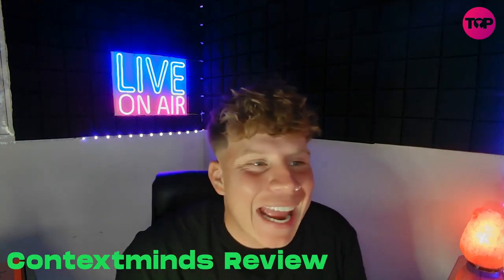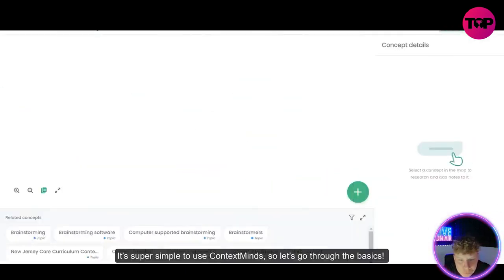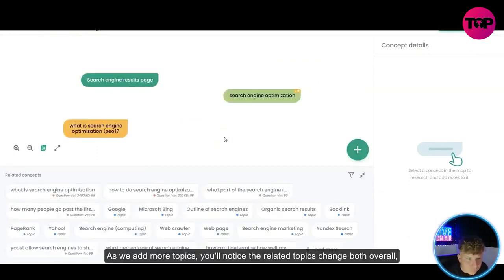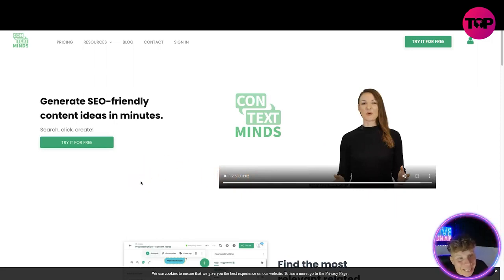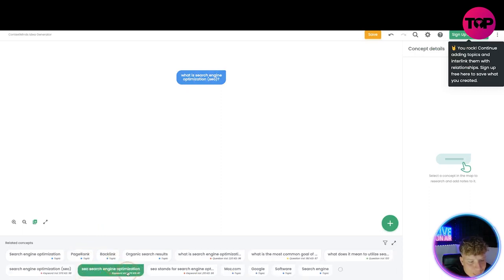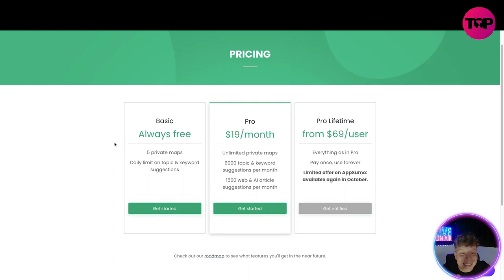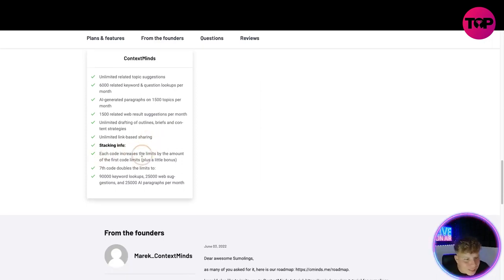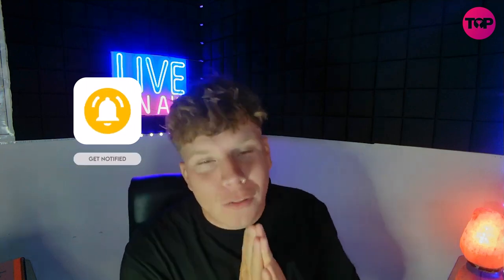SEO Content Writing | Contextminds Review | Contextminds Lifetime Deal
ContextMinds
Lifetime deal

Whether you are a content marketer or writer, you probably need to develop new content ideas regularly. This can mean days and days of research, keyword digging, brainstorming topics, and finally, figuring out a way to bring that enormous muddle of ideas together.

Here comes ContextMinds: the place to gather all your notes, organize them visually and start brainstorming. It provides a constant stream of related topics, keywords, and web results as if it were thinking for you, tremendously speeding up your research and ideation process.

The app is so simple: a whiteboard where you can place your ideas and notes and organize them into mind maps, boards, or outlines. Below the whiteboard, you get a list of related topics and keywords dynamically updating as you add stuff to the whiteboard.

You don't have to leave the app to search the web - you'll get top web results on any item on your board.

Drag suggested topics and keywords to the board and link them into a unique content structure in seconds! Then pitch your ideas and look like a pro. Watch it in action.

Finds topic & keyword ideas for you and helps you research & organize them visually
Outline original, fresh content in minutes instead of hours
You can quickly capture many ideas, connect them and finally, turn them into an outline
Let the AI help you beat writer's block

At-a-glance

Best for
Bloggers
Content creators
Marketers

Alternative to
Jasper
Miro
SEMrush

Integrations
Gmail
Google Calendar
Google Drive
Google Meet

Features
AI

Plans & features
Deal terms & conditions
Lifetime access to ContextMinds Plan
All future ContextMinds Plan updates
60-day money back guarantee, no matter the reason

ContextMinds
Unlimited related topic suggestions
6000 related keyword & question lookups per month
AI-generated paragraphs on 1500 topics per month
1500 related web result suggestions per month
Unlimited drafting of outlines, briefs and content strategies
Unlimited link-based sharing
Stacking info:
Each code increases the limits by the amount of the first code limits (plus a little bonus)
7th code doubles the limits to:
90000 keyword lookups, 25000 web suggestions, and 25000 AI paragraphs per month

I hope you found value in our Contextminds Review video. Make sure to leave a like on the video if you gained value from it!

⏰Timestamps⏰

0:00 intro
0:31 contextmindes.com
8:26 Summary